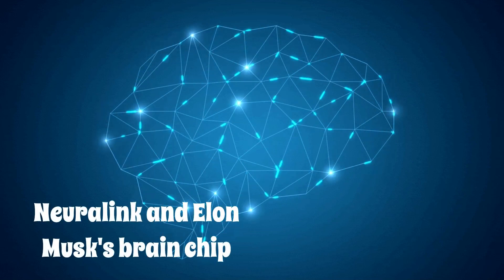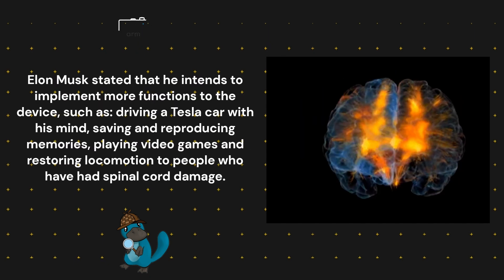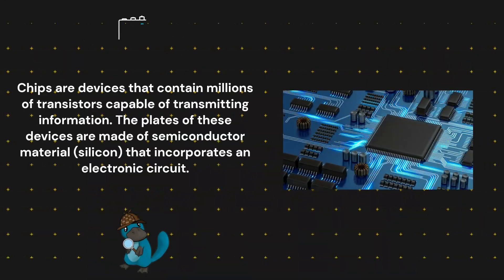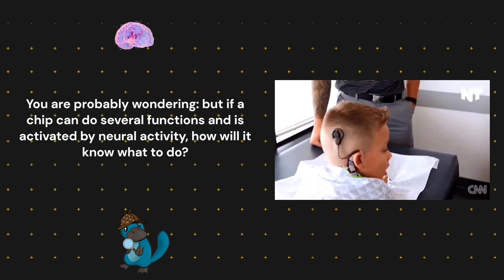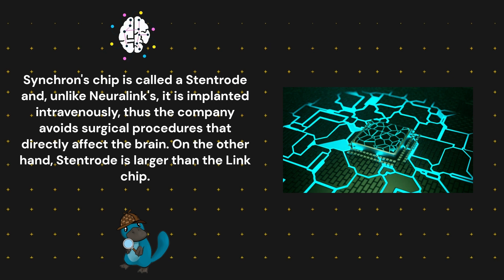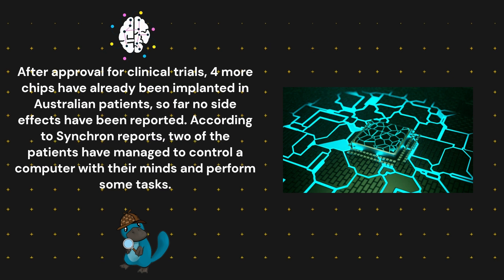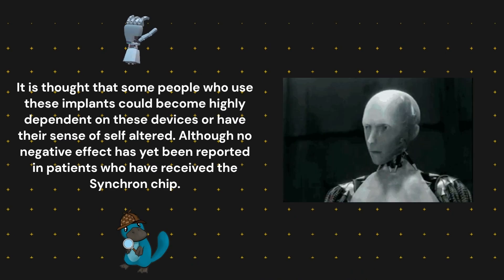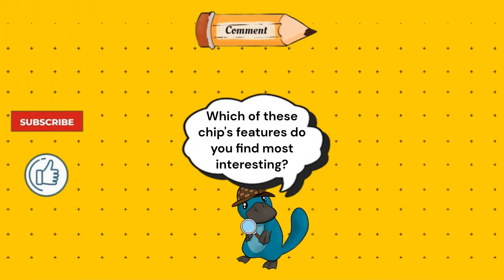👩‍💻 Neuralink and Elon Musk's brain chip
📰 If you want to know more about it, you can read our post on Blogger:

📚 Data sources:
Moreno et al. Los sistemas de interfaz cerebro-computadora basado en EEG: características y aplicaciones. RIDTEC | Vol. 15, no. 2, julio - diciembre 2019.